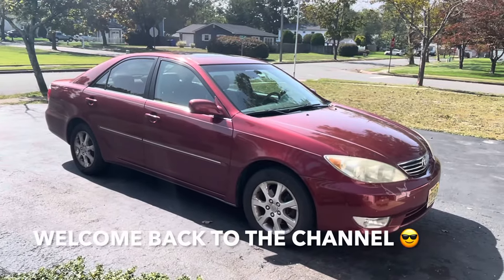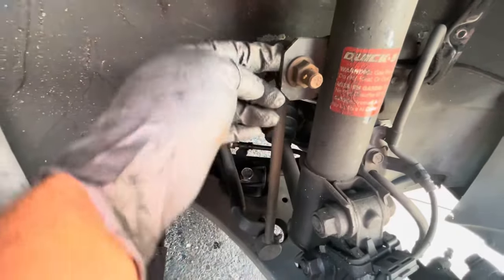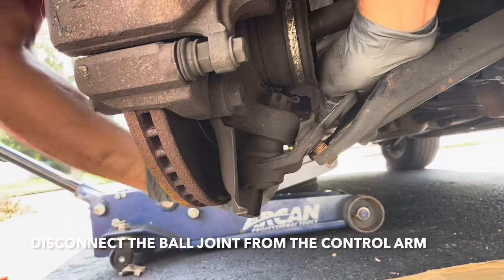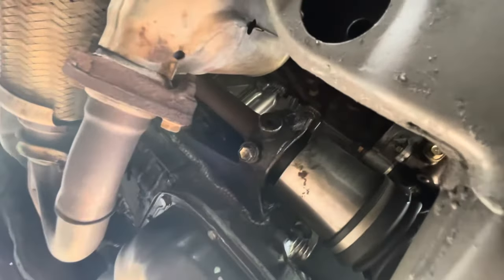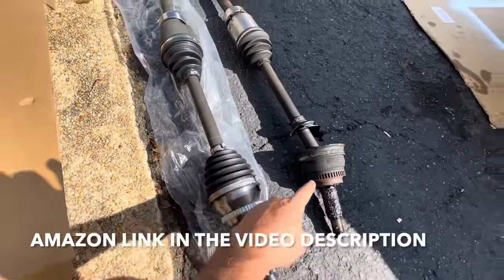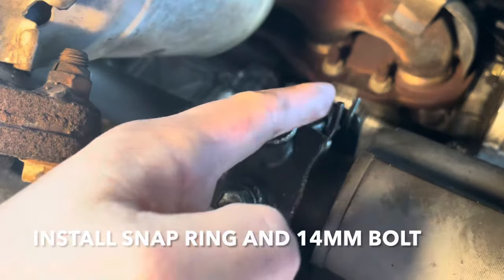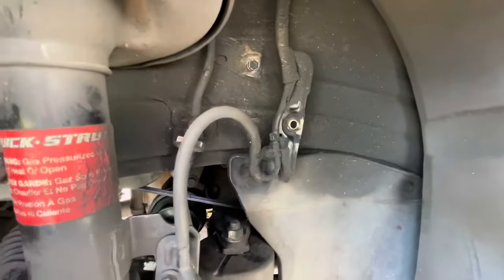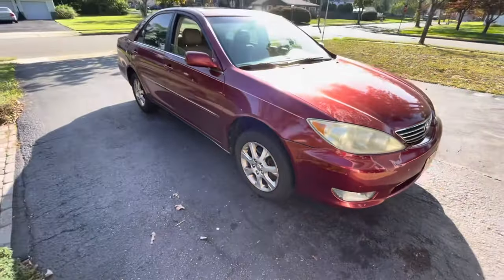TOYOTA CAMRY AXLE REPLACEMENT - How to Replace Passenger Side CV Axle on a Toyota Camry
In this video I’ll show you how to replace the Passenger Side CV Axle shaft on a Toyota Camry. Do it yourself and save money!

Click on the Links below to purchase:
*Cardone 66-5265HD CV Axle
*Craftsman 1/2 inch Drive Socket Set
*Craftsman Screwdriver Set
*Craftsman 3/8 inch Socket Set
*Craftsman Metric Wrench Set
*Craftsman 1/2 Drive Torque Wrench
*Craftsman Mechanics Tool Set
*Craftsman Pry Bar Set
*Craftsman Ratchet Set
*Estwing 3lbs Sledge Hammer
*DeWalt 20V Max XR 1/2 inch Impact Wrench Kit
*DeWalt 20V Max 3/8 inch Impact Wrench Kit